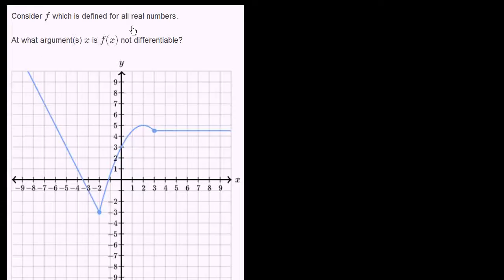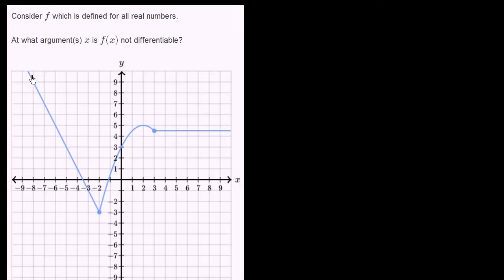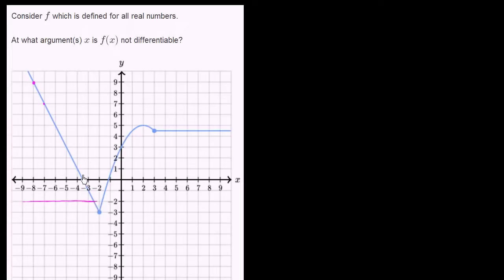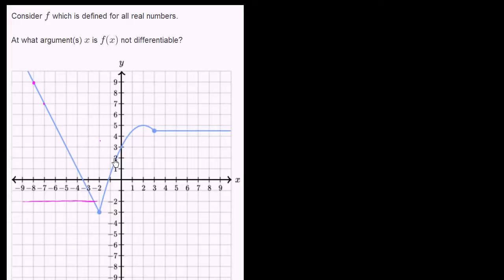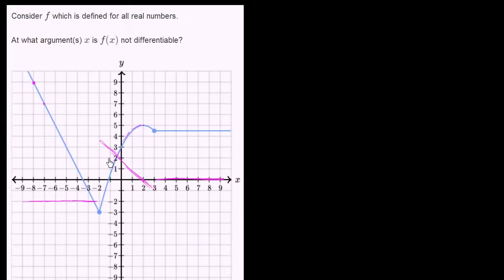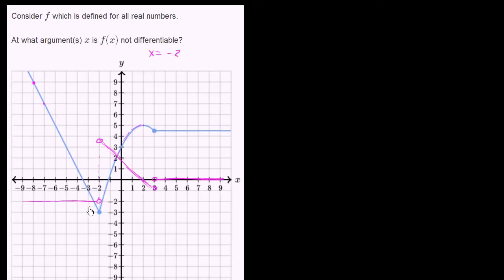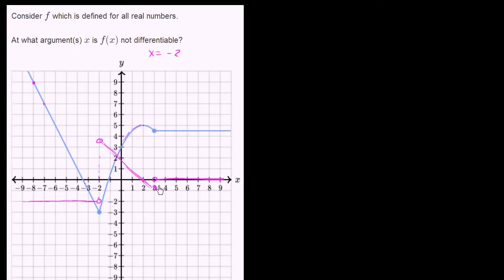Where a function is not differentiable | Taking derivatives | Differential Calculus | Khan Academy